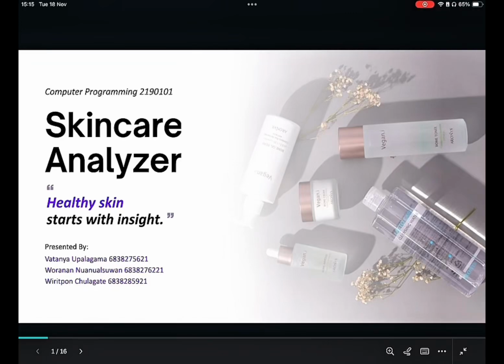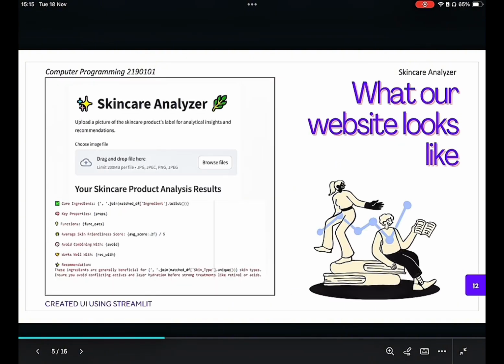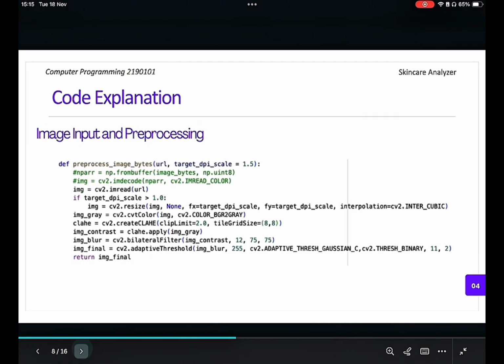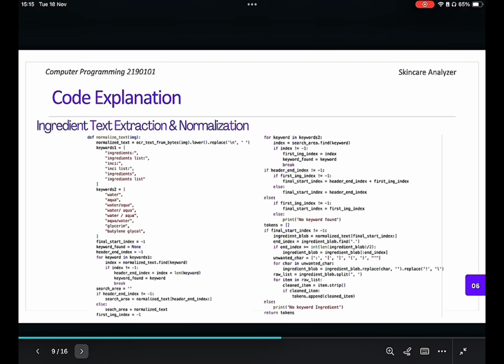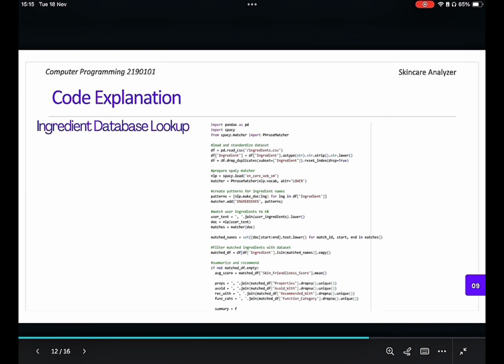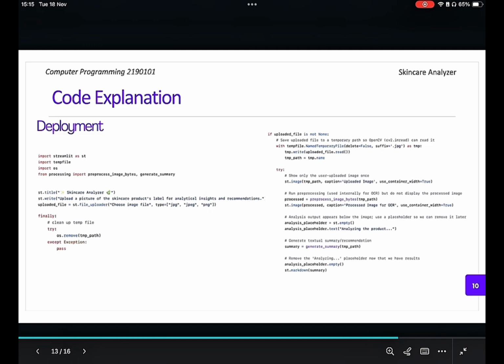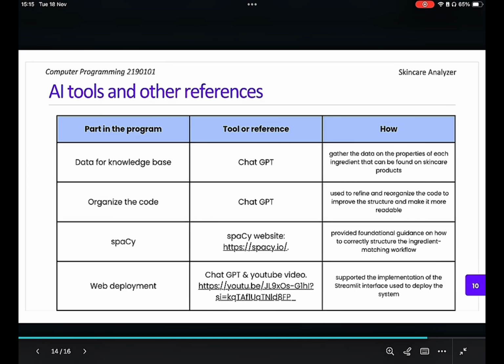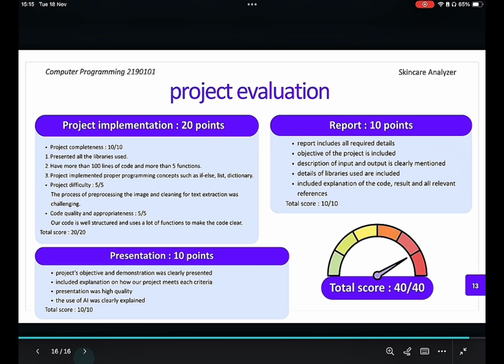Skincare analyzer computer programming project